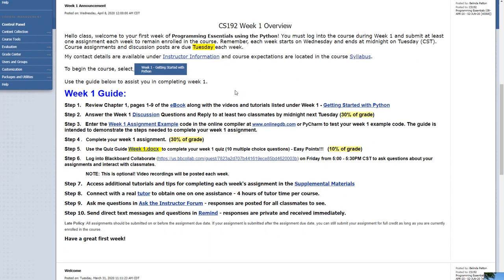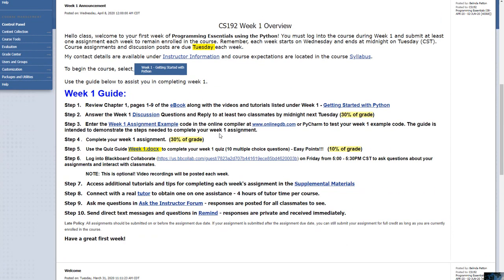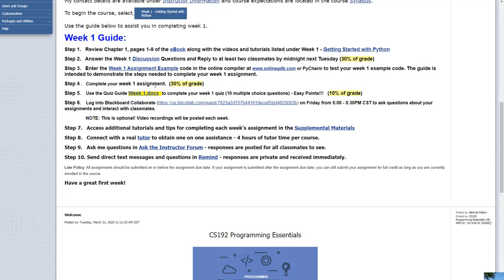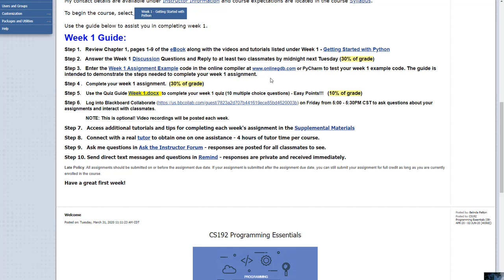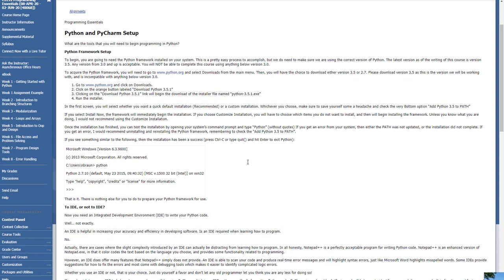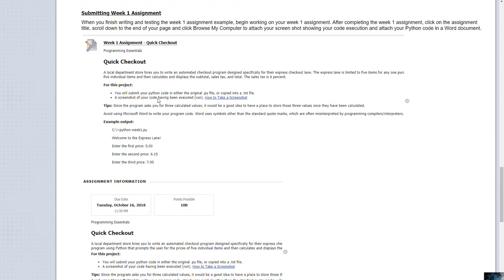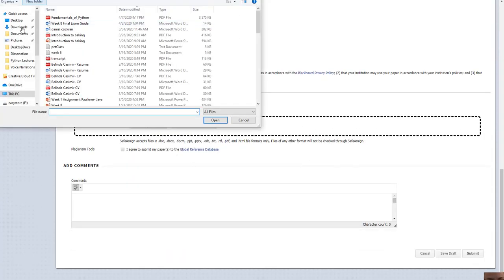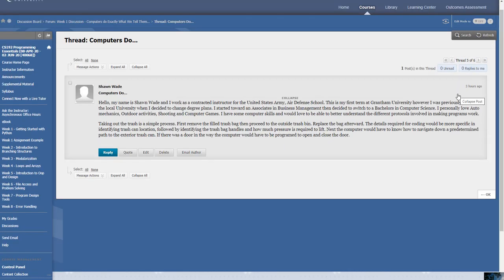Week 1 Overview Python